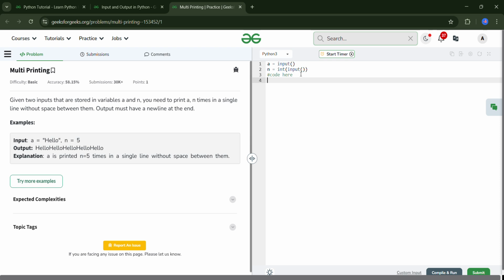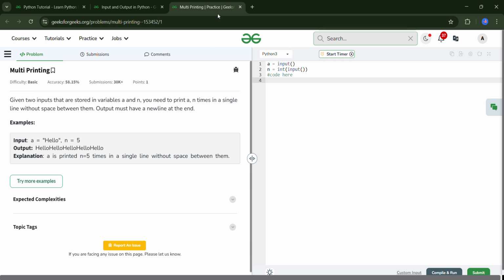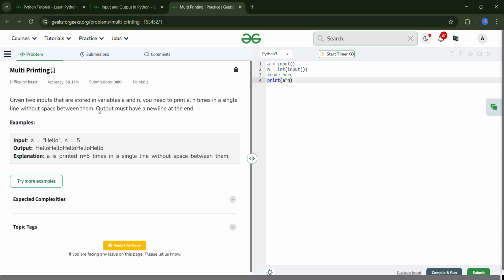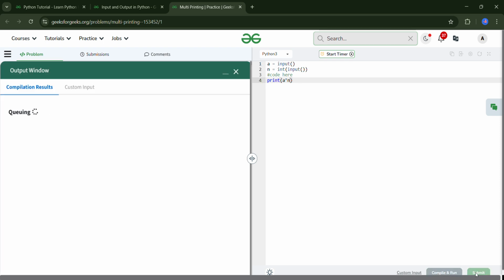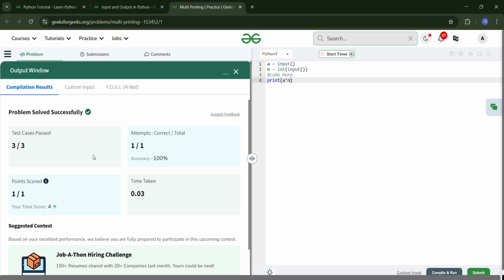#3 - Multiprinting In Python - Python | GeeksForGeeks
Multiprinting in Python Solution in Geeksforgeeks